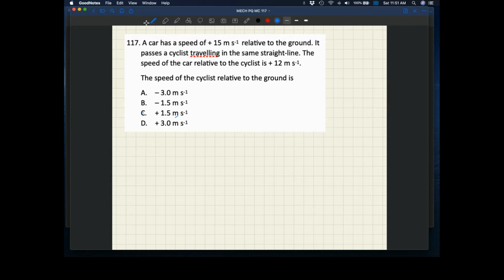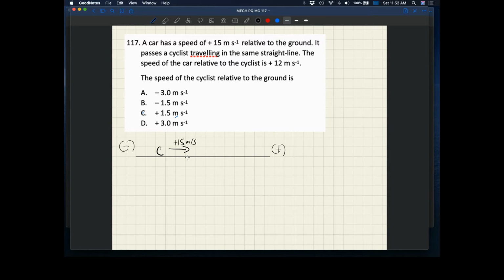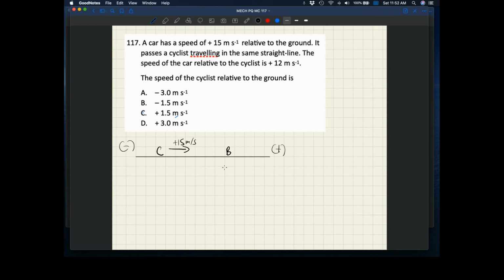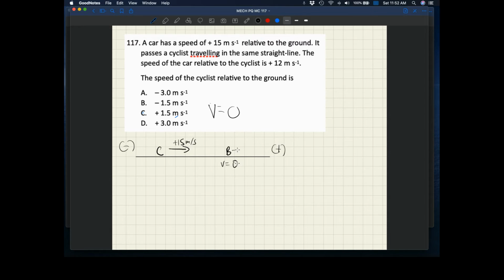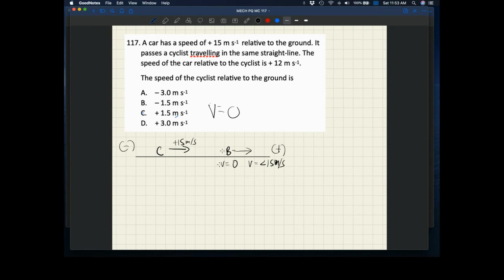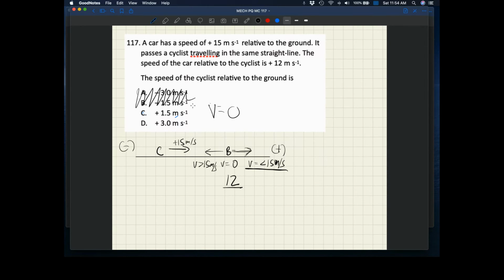MECH PQ MC 117